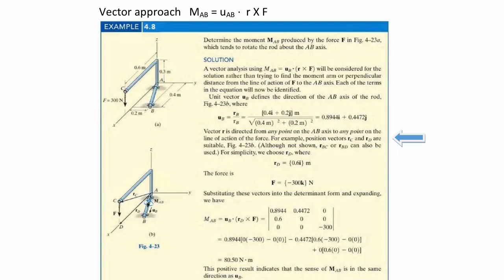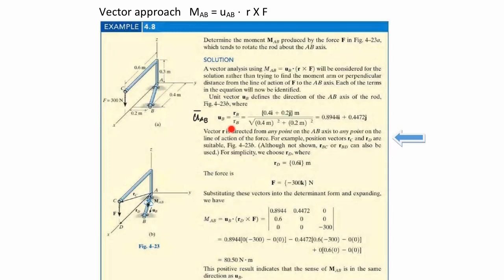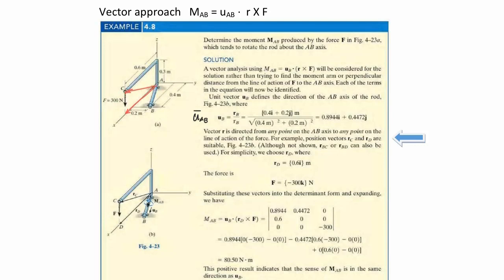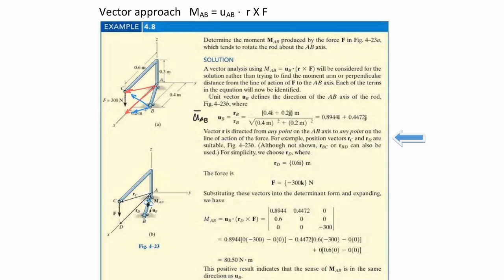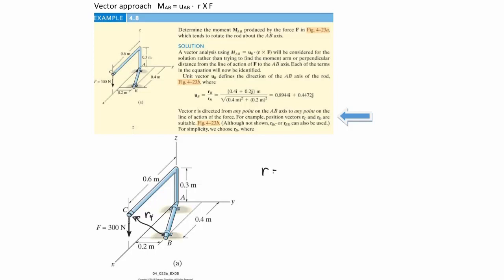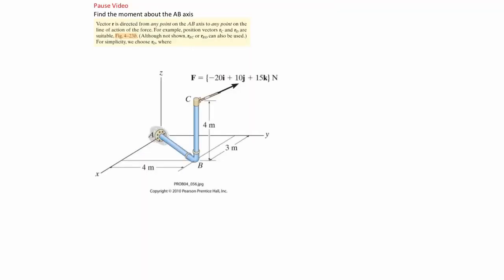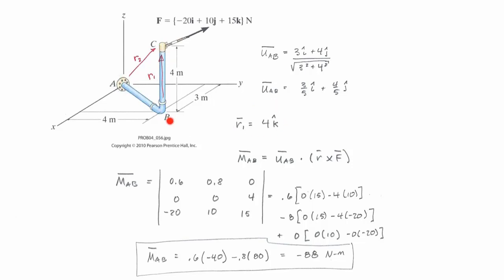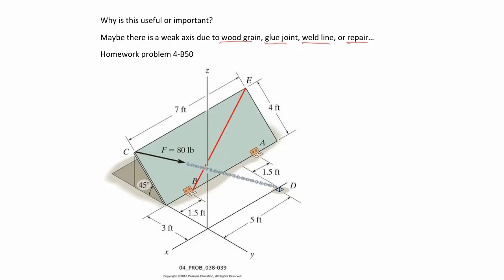4-5c Moment about an axis, vector